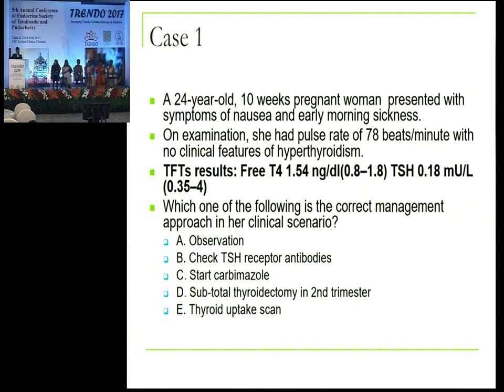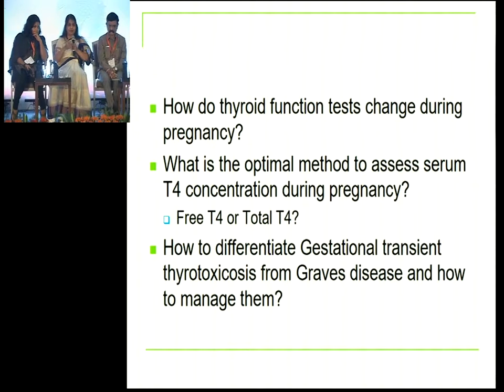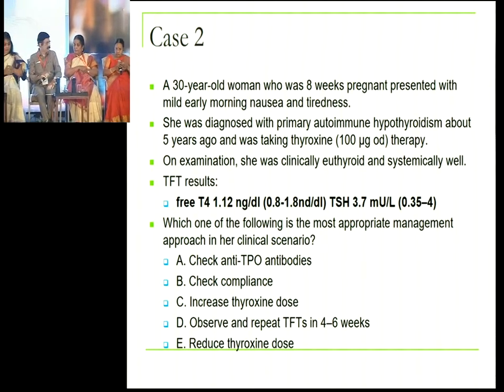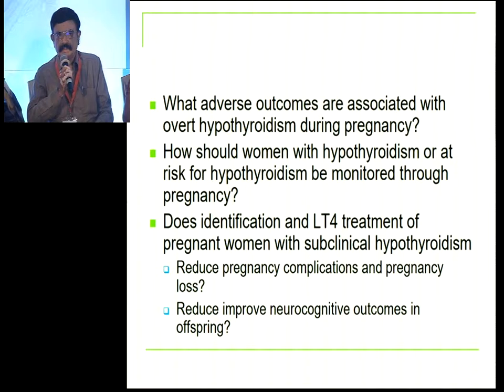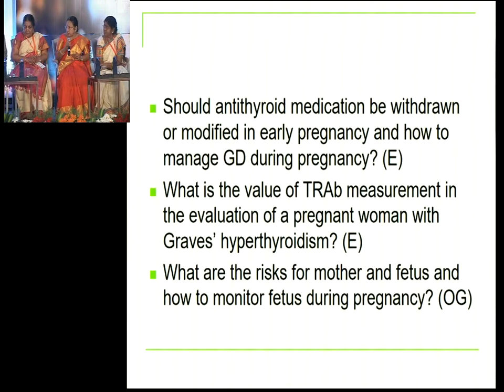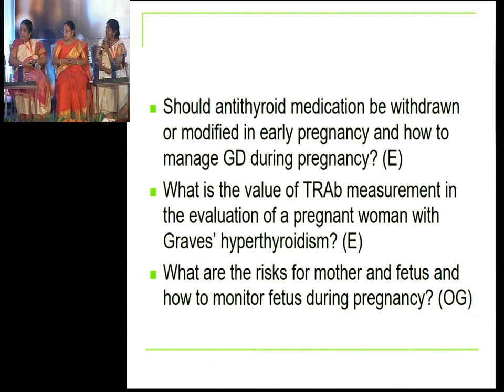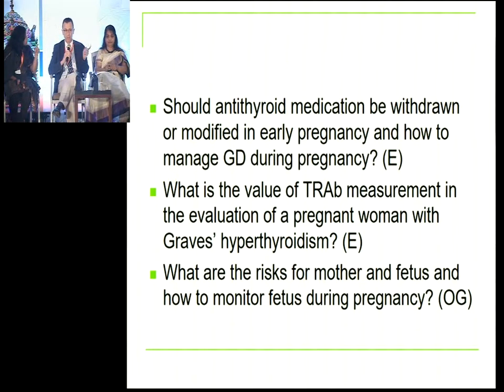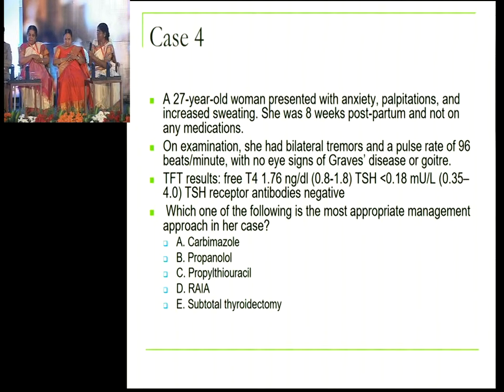Thyroid disease before, during and post-pregnancy - Trendo2017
Thyroid disease before, during and post-pregnancy - 9.55 AM - Trendo2017